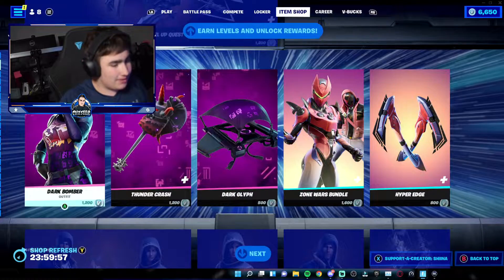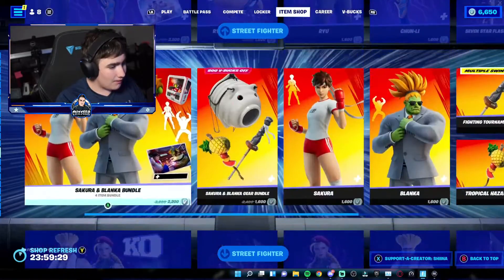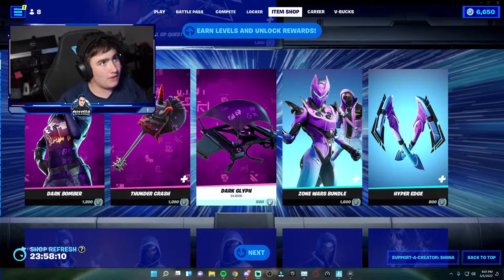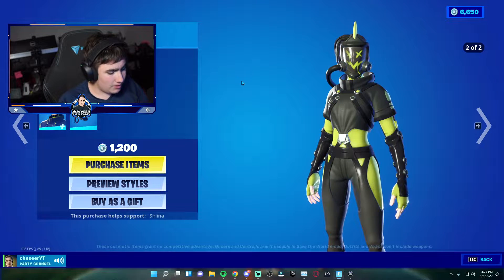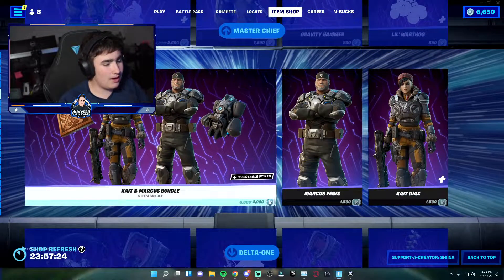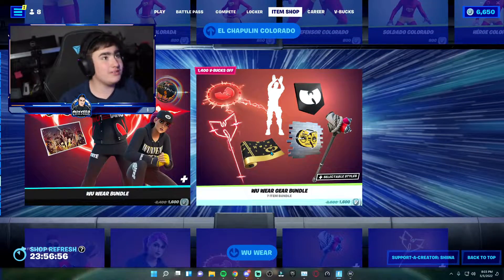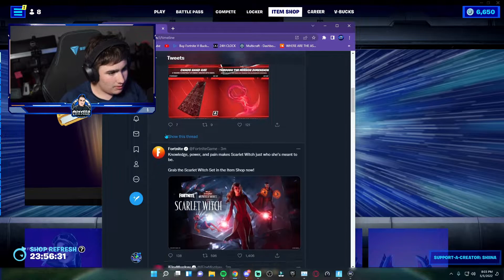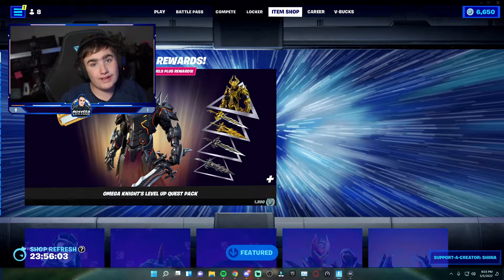*NEW* Scarlet Witch Set! | May 6th 2022 Fortnite Item Shop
Hey everyone and welcome back to another daily Fortnite Item Shop Review! Today's Fortnite Item Shop includes the new Scarlet Witch Set/Bundle. Also, the "Barracuda" outfit returned after 542 days! Let me know what you think of tonight's item shop in the comments down below.

As always, if you guys did enjoy today's video then please be sure to subscribe as it helps out the channel a bunch, as we are on the Road To 1,000 Subscribers!